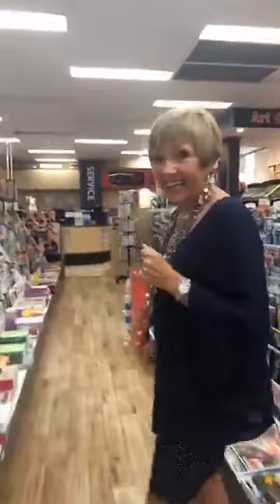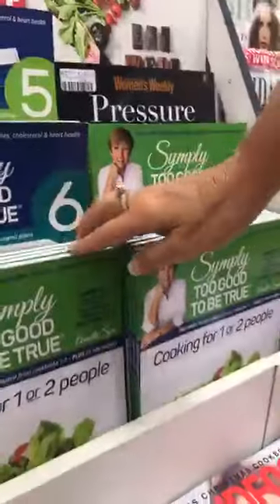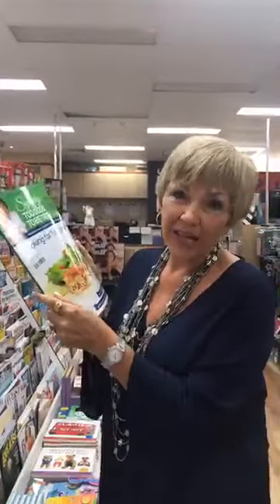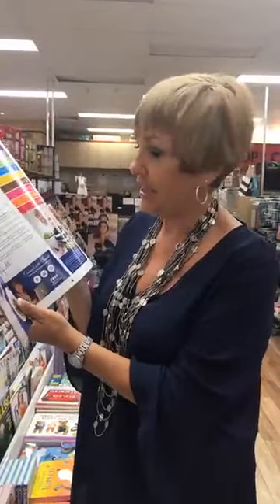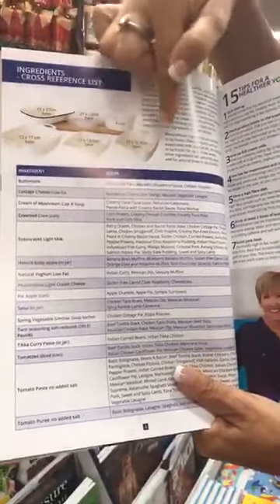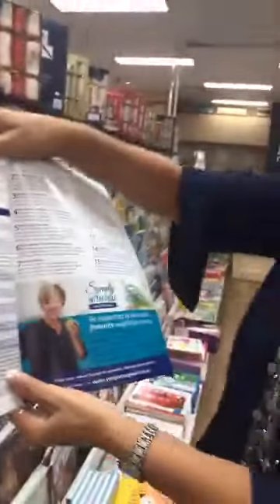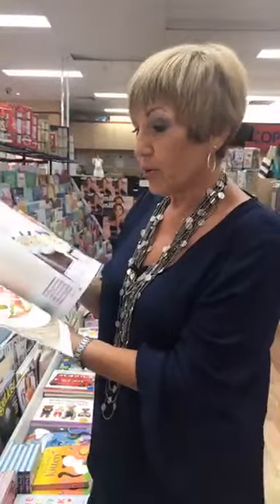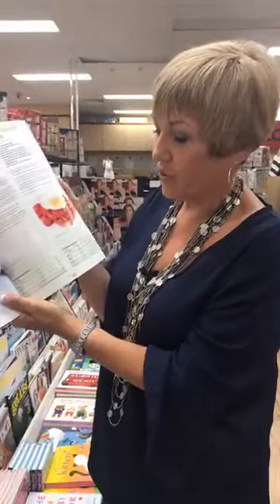New Cookbook Cooking for 1 or 2 people in Newsagents Now | Annette Sym Facebook Live | 3rd December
Annette Sym is the author of the Symply Too Good To Be True cookbook series 1 - 7 and has helped thousands lose weight and keep it off with her deliciously healthy recipes, Breakfast Shakes and mentoring. Her new cookbook offers quick easy meals for 1 or 2 people.